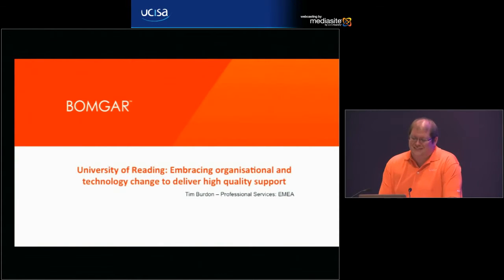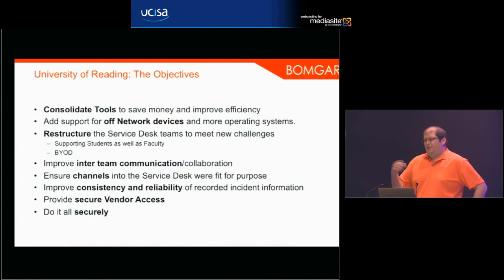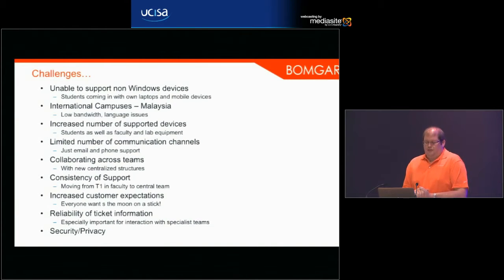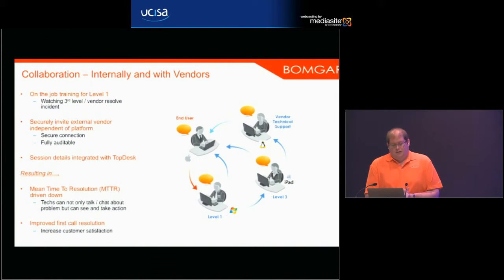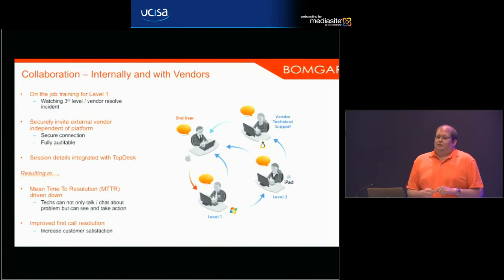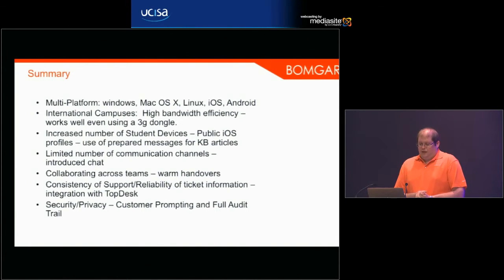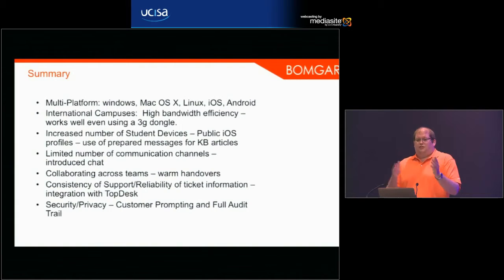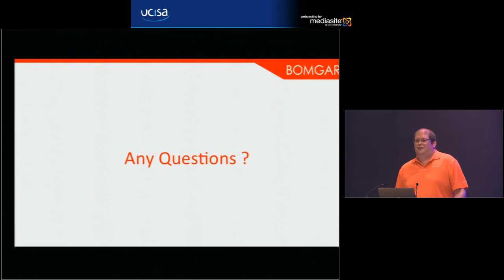UCISA SS15 Business showcase Bomgar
Bomgar
University of Reading - embracing organisational and technology change to deliver high quality support
Tim Burdon, Bomgar
The University of Reading has been undergoing significant organisational change including the growth of international campuses, providing their support teams with new challenges to deliver high quality support services. This session looks at how embracing new technologies and communication channels has enabled their support teams to meet the evolving needs of the institution.